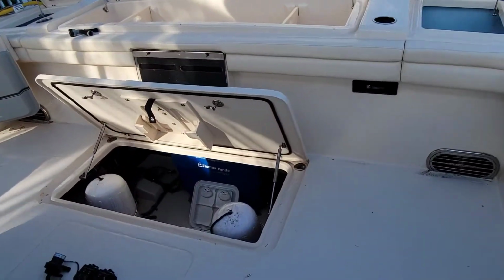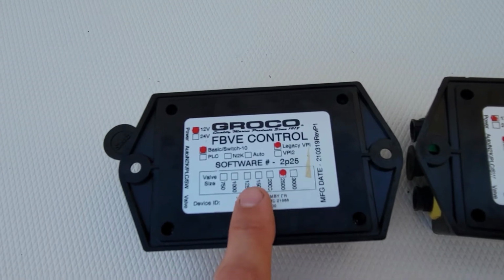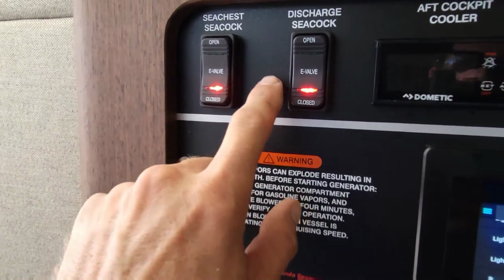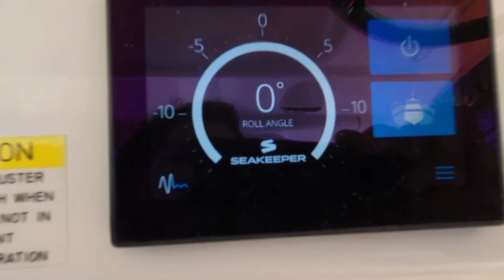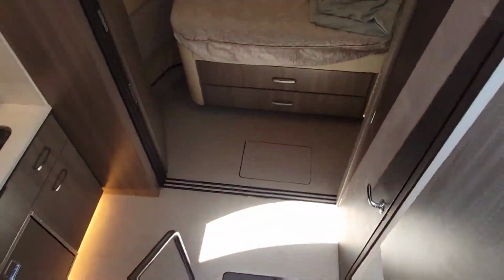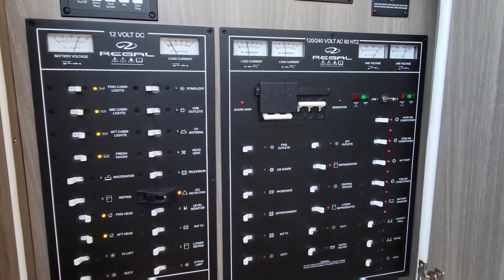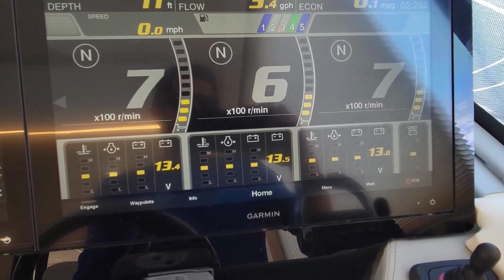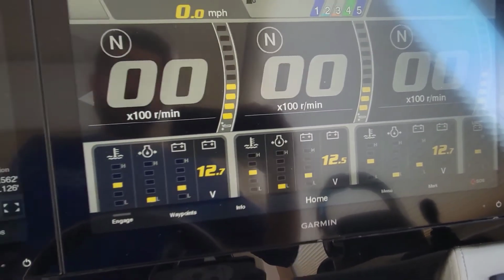The Return of The 456 Grady White Plus A Bonus 42 Regal - Episode 48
Today I wake up early to travel over the Skyway bridge to the 456 Grady White from episode 45. I have a new water pump for the Seakeeper and a couple updated Groco sea cock control boxes. Then it's back over the bridge to a new 42 Regal to check out the center engine battery and the Garmin VHF radio.